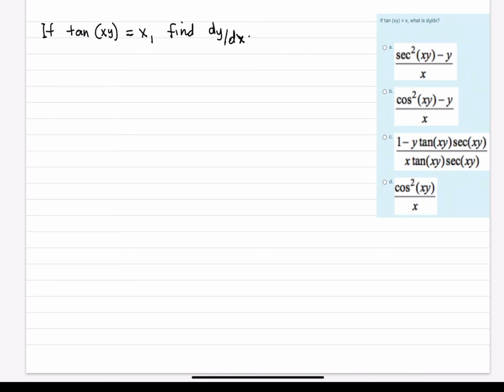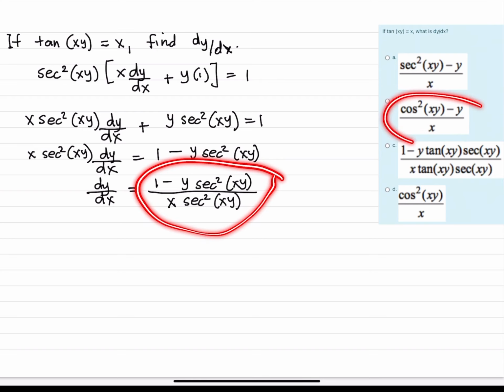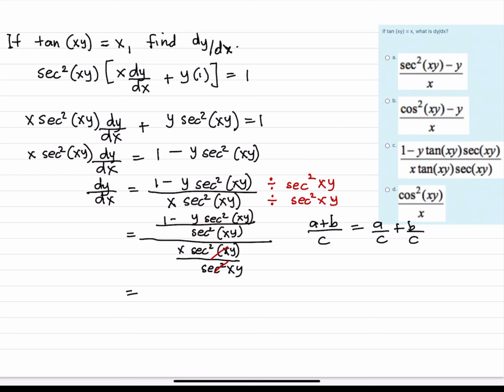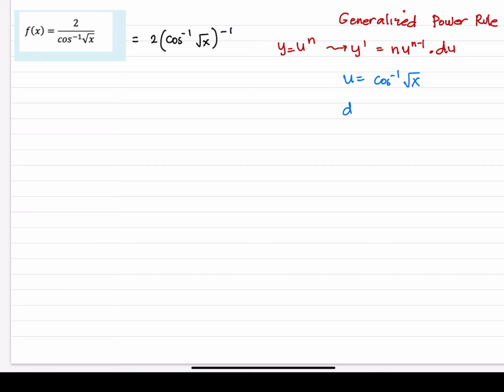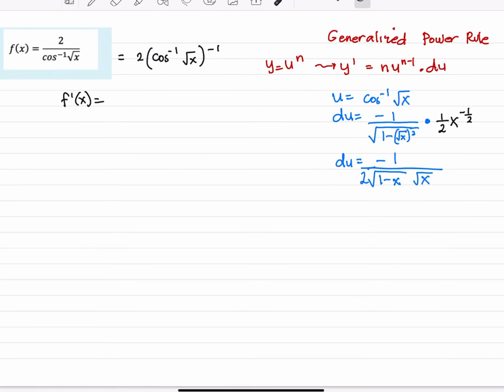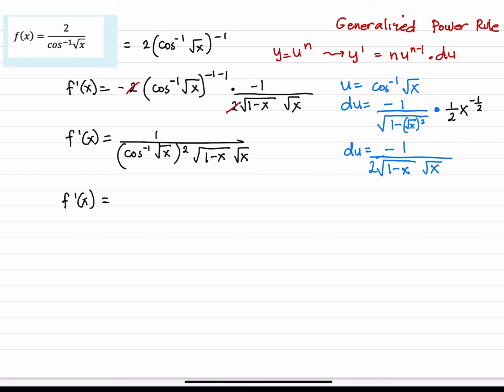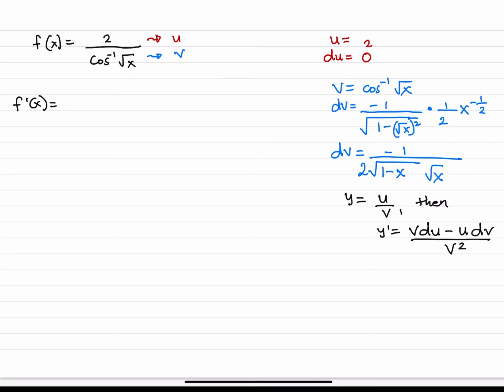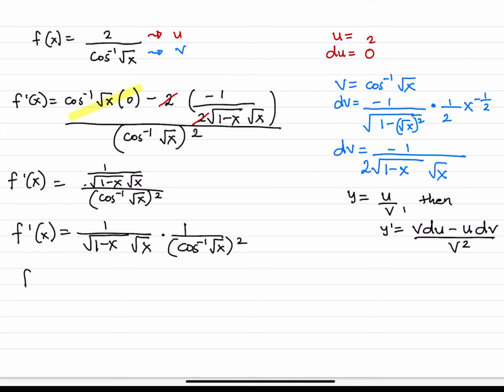Solved Problem in Calculus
Solution to finding the derivative of tan(xy) = x